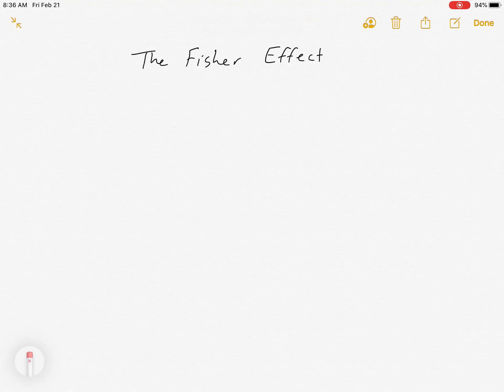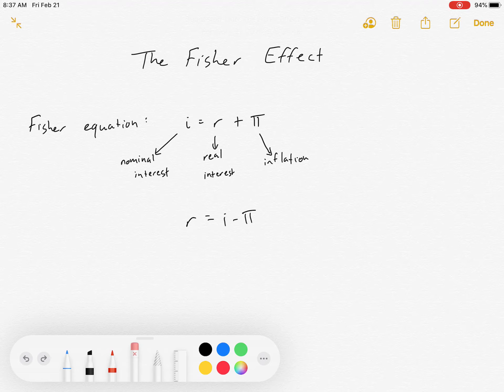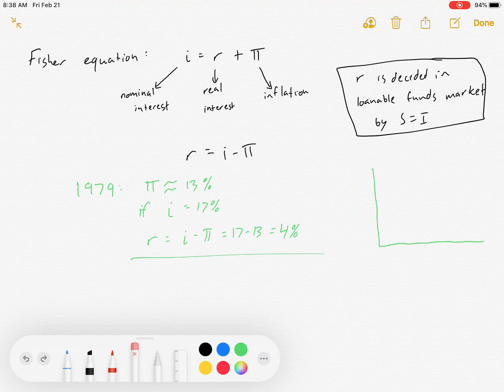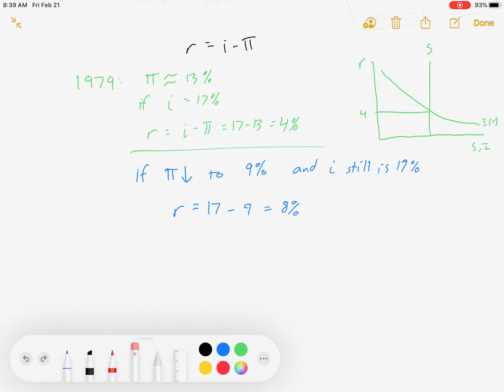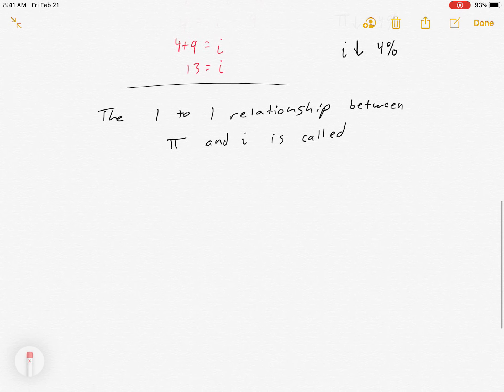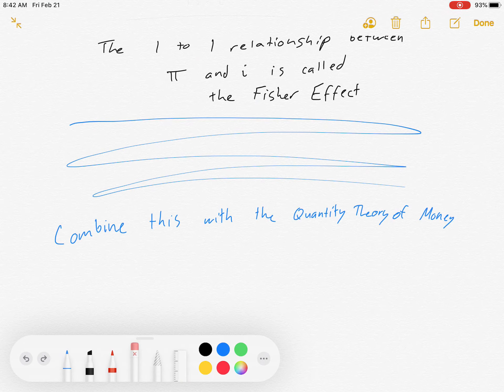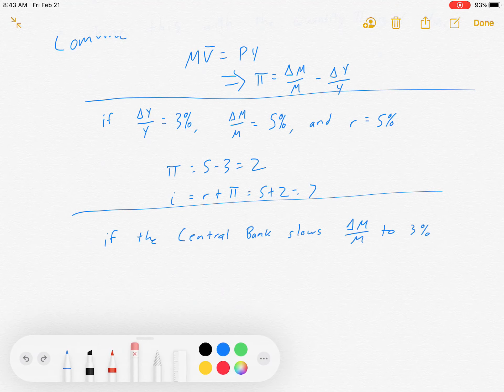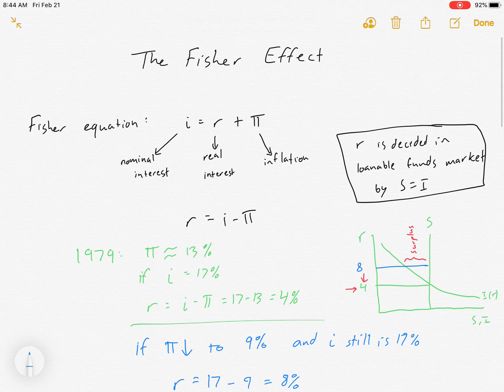The Fisher Effect, Expected Inflation, and Borrowers and Lenders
I Introduce the Fisher equation, which sets nominal interest rates equal to real interest rates plus inflation. I explain the Fisher effect, which is a one to one link between nominal interest and inflation. I explore changes in the loanable funds market in conjunction with changes in nominal and real interest rates.